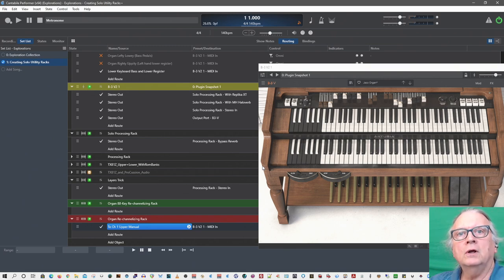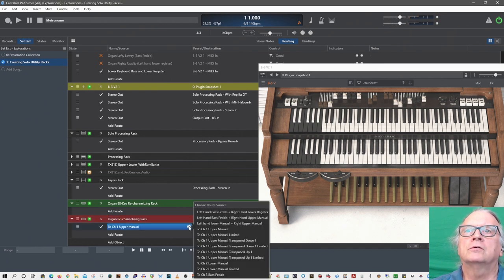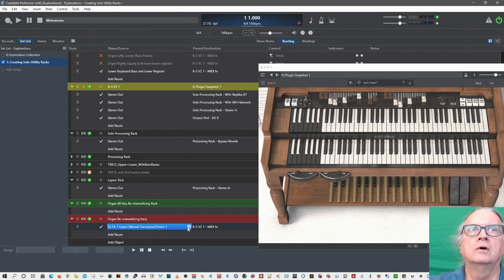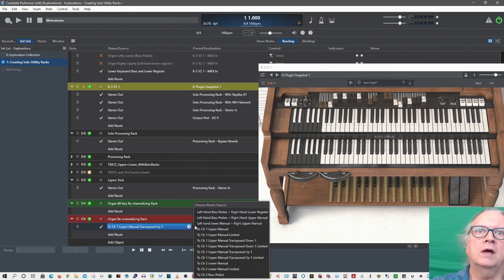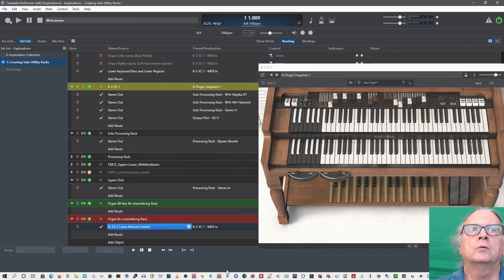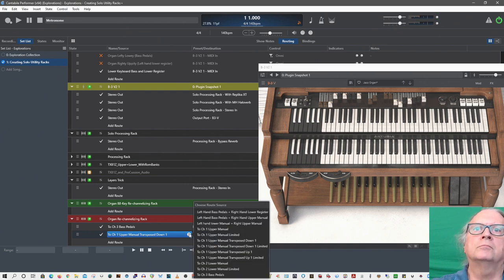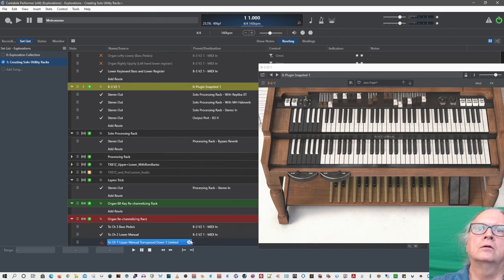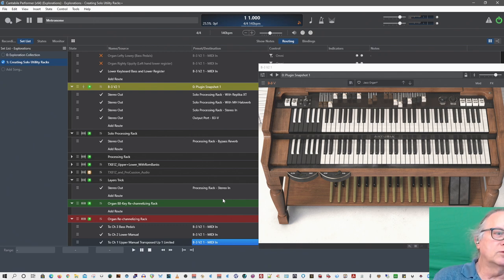Organ Re Channelizing Rack for Cantabile Solo or Performer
This is a rack that works with Performer OR Solo that takes as input any keyboard controller and sends that to one of the input channels of a typical B3 organ simulation (usually Ch-1 going to the upper manual, Ch-2 going to the lower manual, and Ch-3 going to the pedals).

This has several variations, like whether you include the black preset-changing keys or not, and a few transpositions for the upper manual and pedals (since the video was made, I added the pedal transpositions.)  See the video below for explanations and demos.